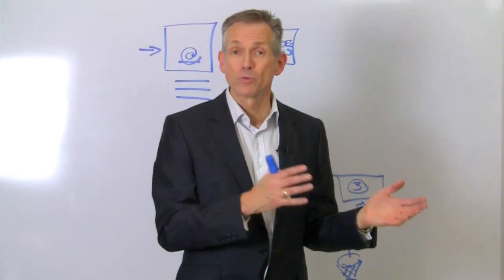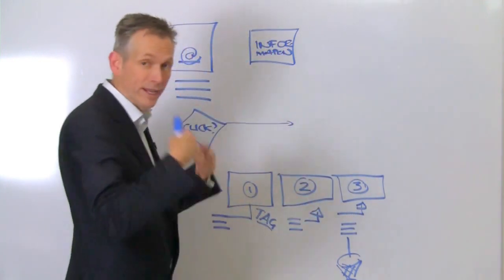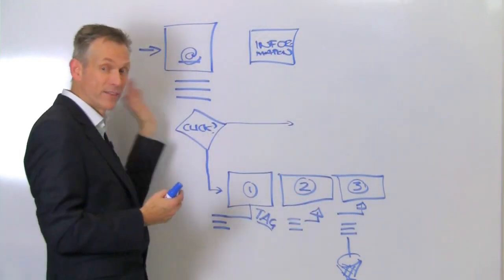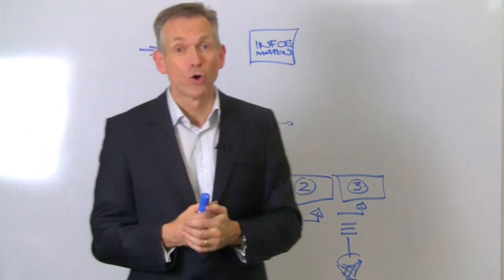Channel Sales Mastery: Lead Generation - Part 2: Building Trust/Warming Up Cold Leads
for more details on this subject of lead generation and effective sales and marketing

Cold Calling and trying to sell to cold leads is extremely ineffective, this video show the first step in warming up potential prospects.  It shows how to build trust and help your prospects get to know you as an authority on your subject; thus more likely to buy from you.

This video explains how to do this through a process called indoctrination and shows how the whole thing can be automated so that your early sales and marketing activities can run on auto pilot.

For all the resources associated with this training and free short course  with case study, white papers and step-by-step blueprint visit: